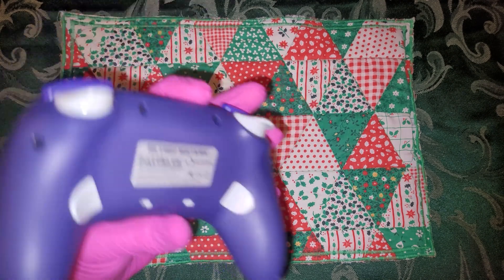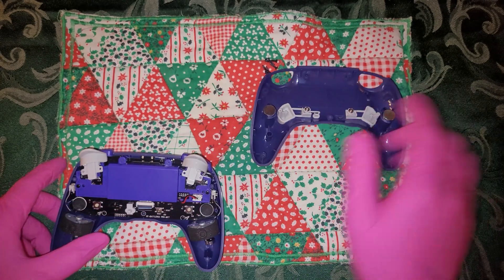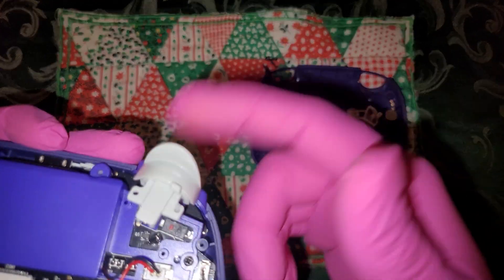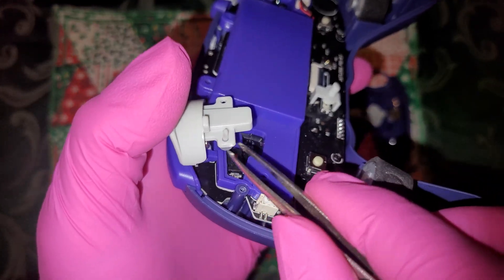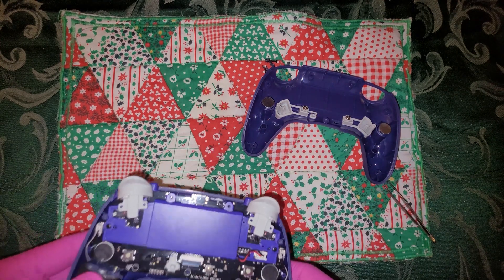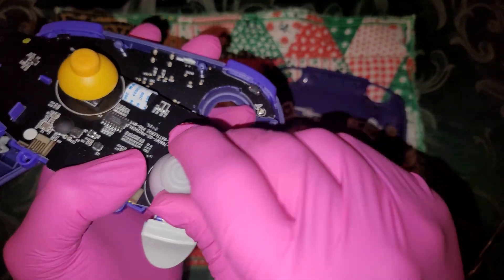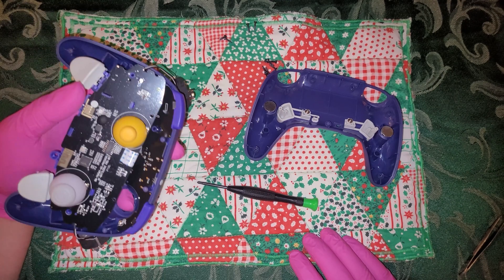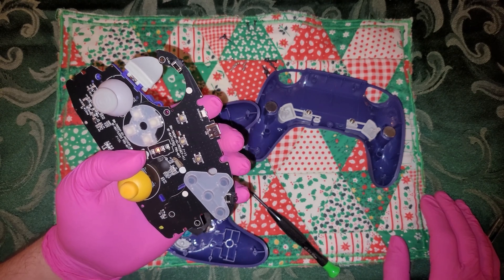Retro Fighter's BattlerGC Pro Teardown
00:00 Beginning
00:25 Back Comes Off
00:38 Trigger Buttons
01:28 No More Trigger Click
01:52 GameCube Doesn't Detect the Hall Trigger.
02:52 Hall Stick Modules
03:35 Membrane Face Buttons
03:41 Membrane Microswitch D-Pad
04:00 Closing Thoughts